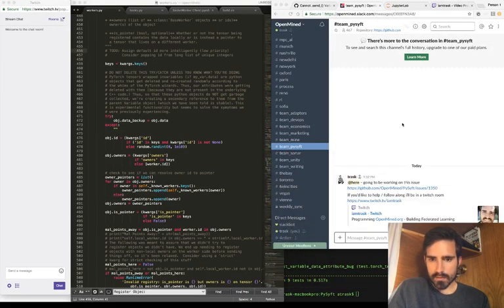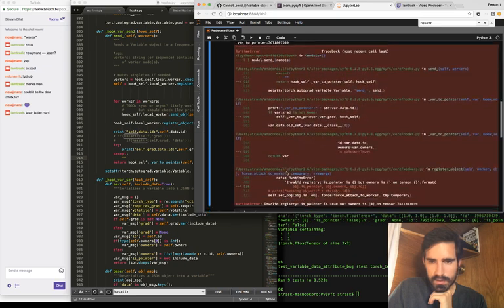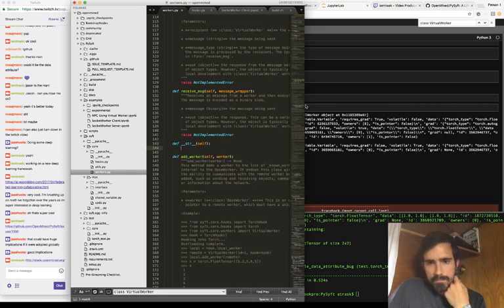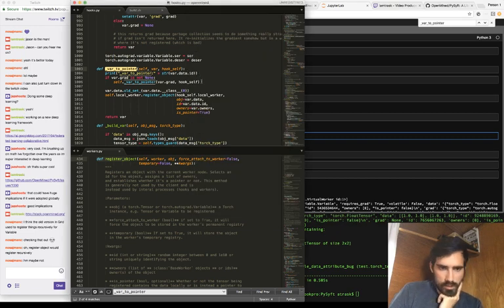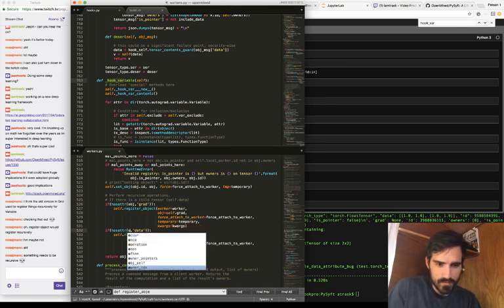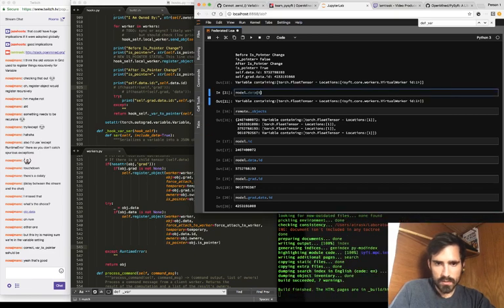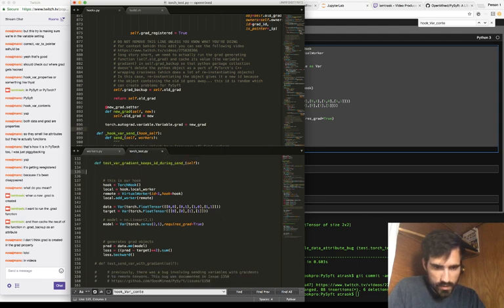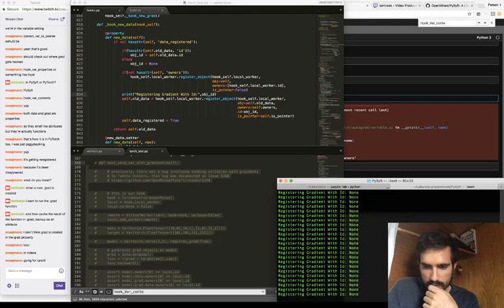Programming OpenMined.org - Building Federated Learning (3/4)